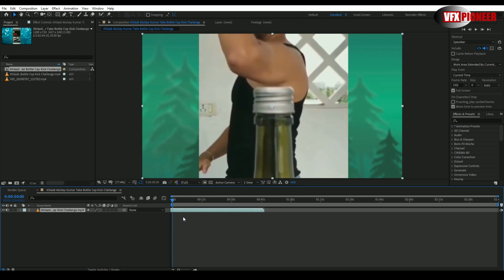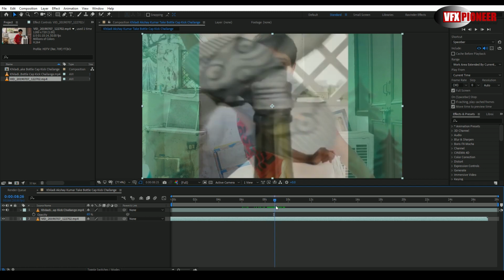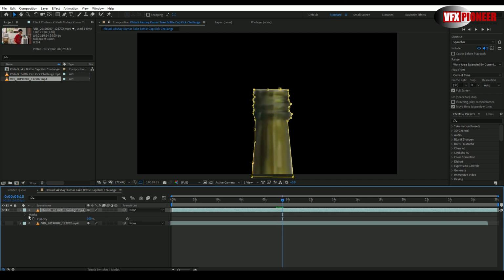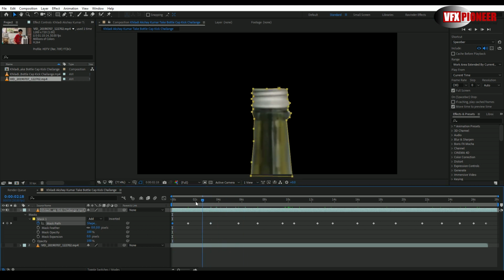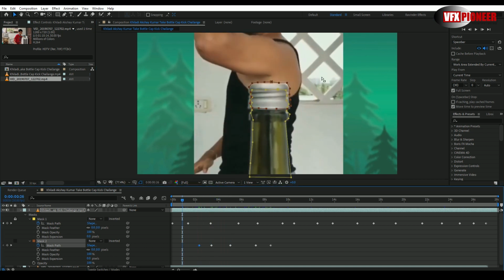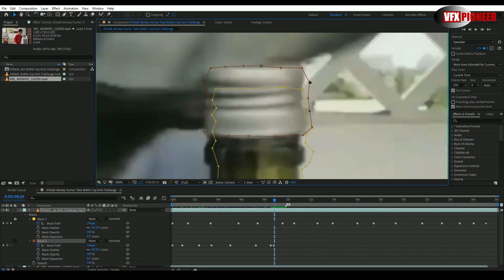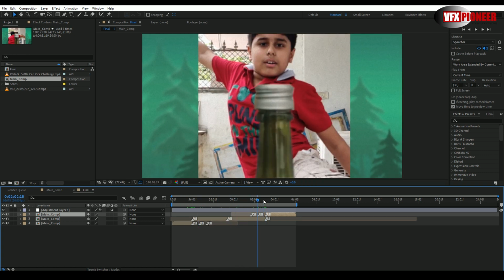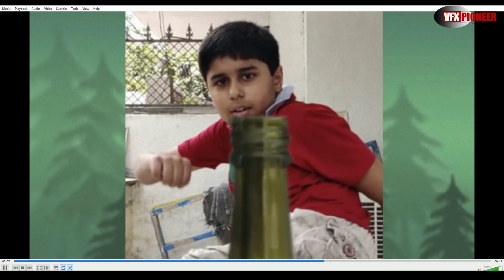Bottle Cap Challenge Tutorial | After Effects Compositing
Learn how to clear the Bottle Cap Challenge without actually doing it ;)

You will learn how to rotoscope in this tutorial using After Effects and how to composite the scenes to create a unique output.

Find the Rotoscoped video here (Blue Screen) -
Filename: Bottle_BlueScreen.mp4

-Ravinder Verma, SoniBros FX Studio